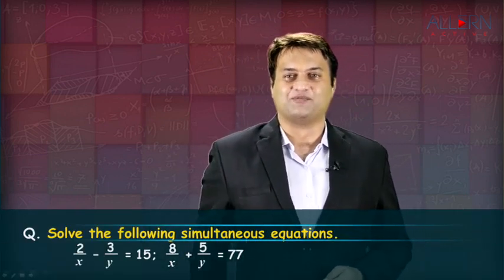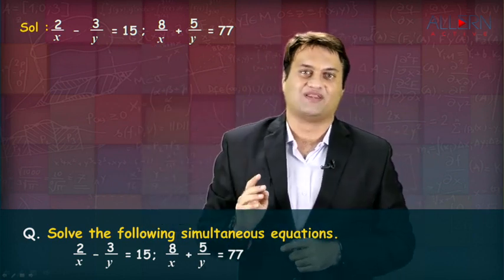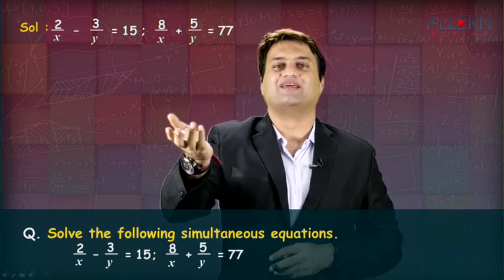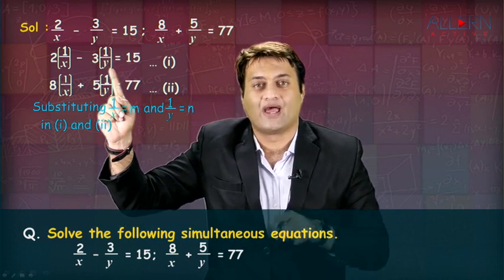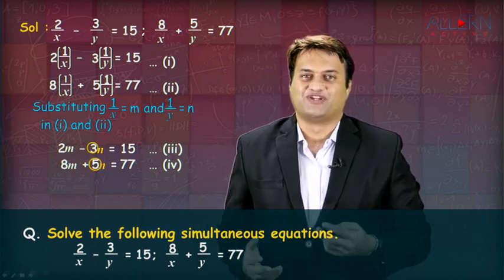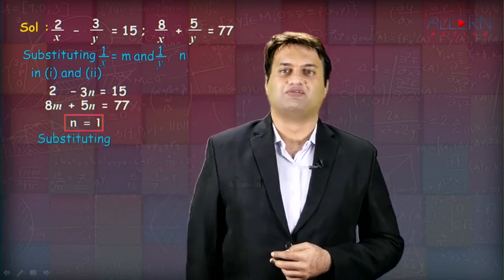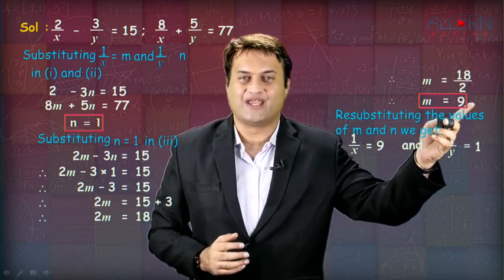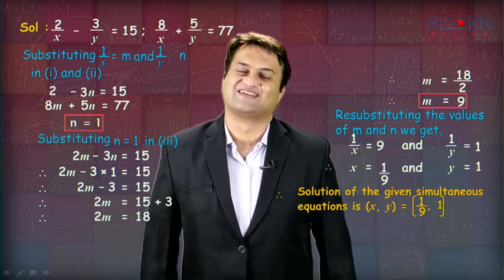Q13 (4) | Chapter 1. | STB 10th Maths